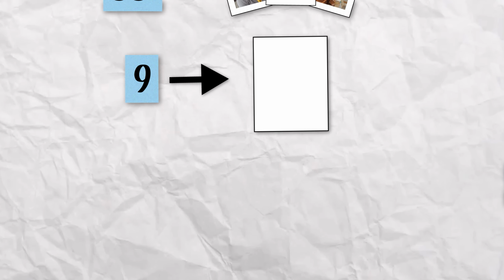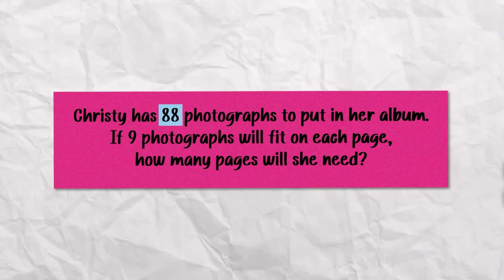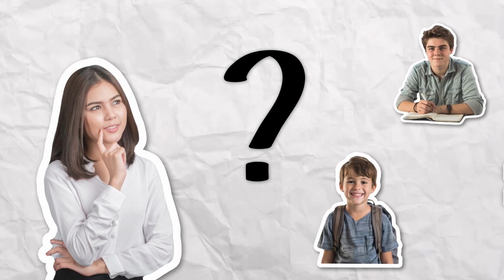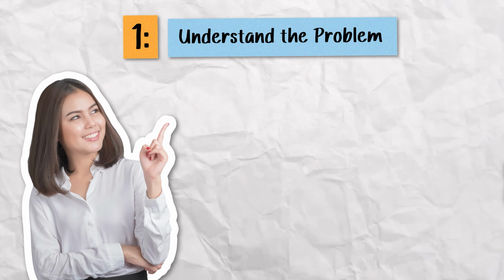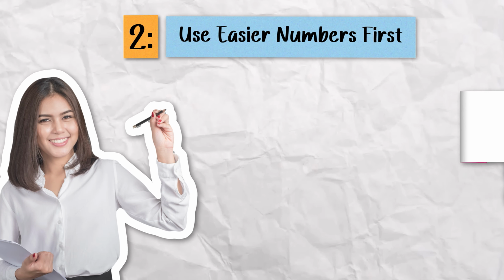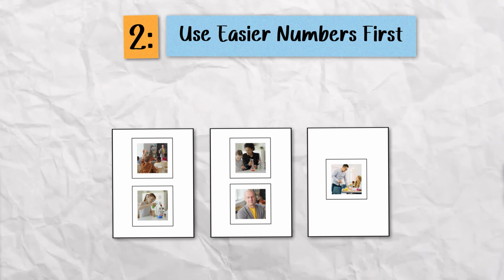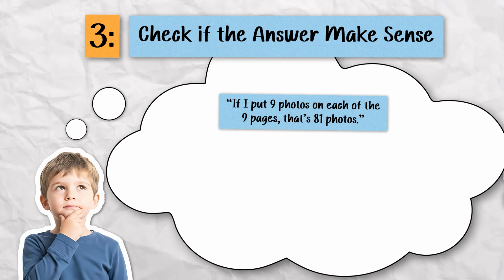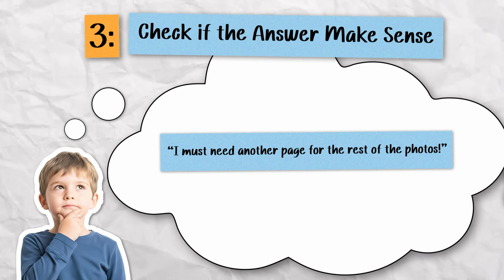Tips for Solving Math Word Problems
Did you know that students in elementary and middle school struggle with division problems?
Here are some tips to help students avoid common mistakes and become more effective problem solvers!

Free stock images provided by Vecteezy.com